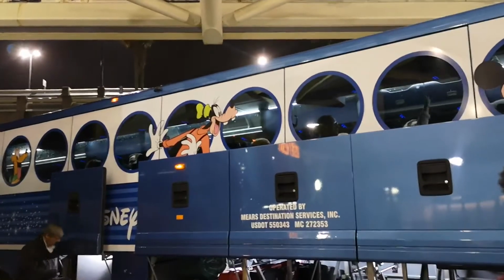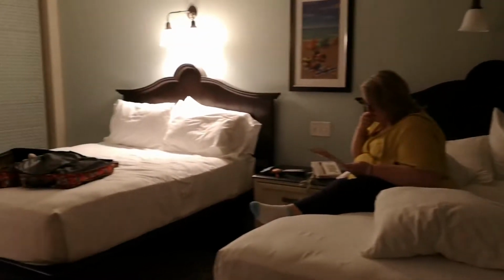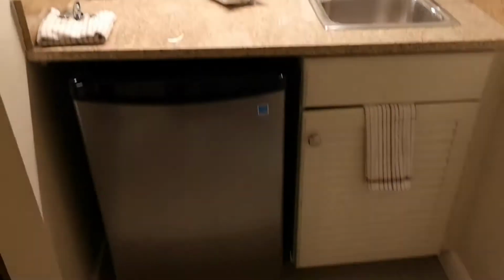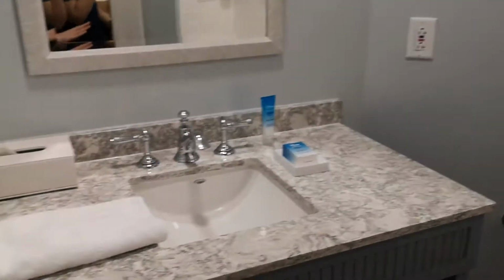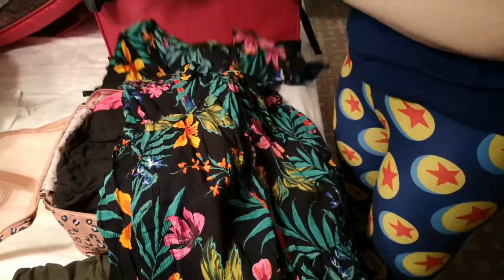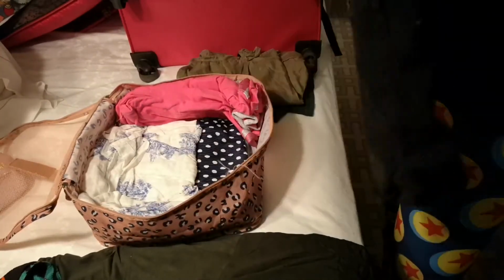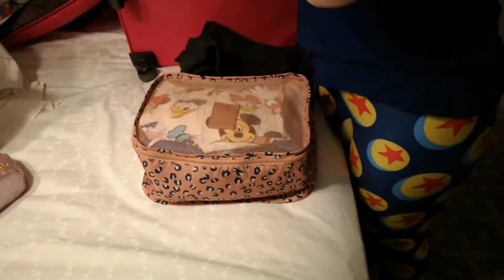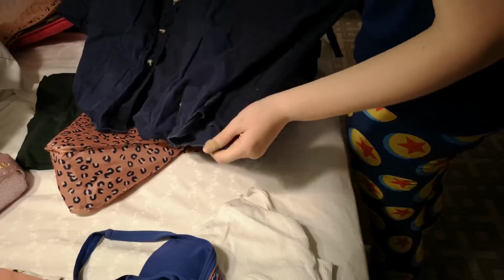WALT DISNEY WORLD TRAVEL DAY 2020 | OLD KEY WEST STUDIO ROOM TOUR | UNPACK WITH ME | JESSIE LILLIE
So this is the first go at a travel vlog - it's the travel day and arrival at Disney's Old key West Resort including a little room tour. I also did an unpack with me section.

In this video I will be showing you all the pieces I got on my most recent trip

HI I'M JESS - Welcome. I am a life long lover of all things magical and I was lucky enough to have been raised on Disney and have been to the parks over 20 times. so far.

This is a place of positivity, magic and fun!

I also run my own small shop selling personalised theme park inspired apparel we are on